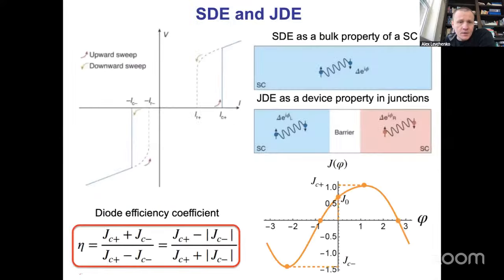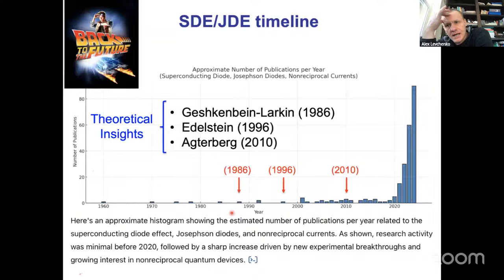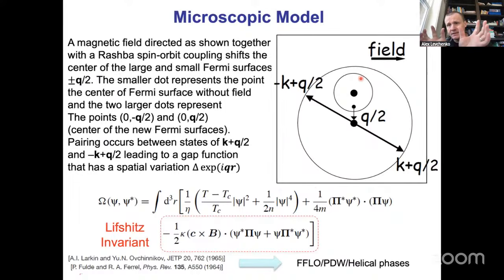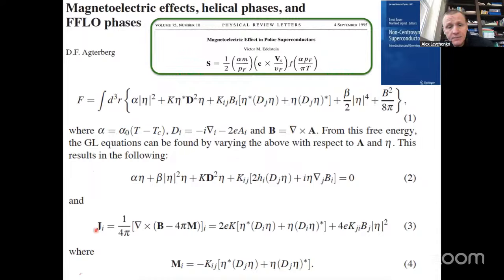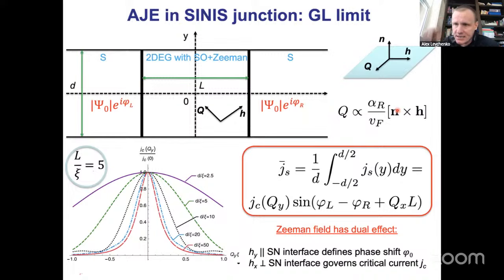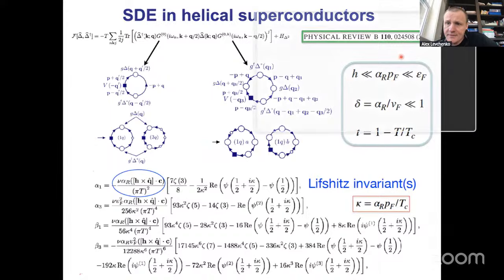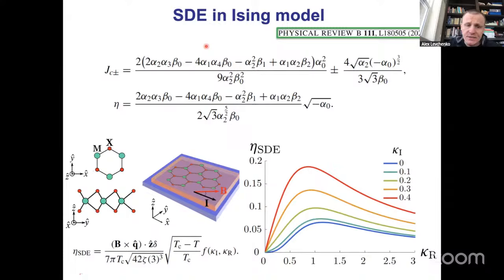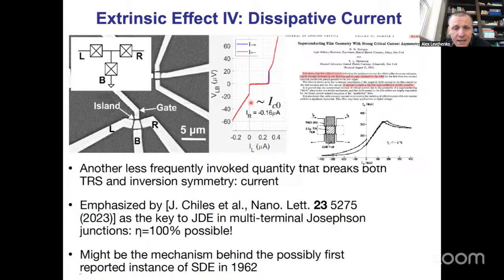Prof. Alex Levchenko - Superconducting Diode Effects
Kharkiv Quantum Seminar (December 16, 2025)